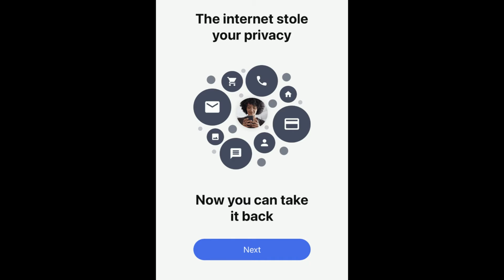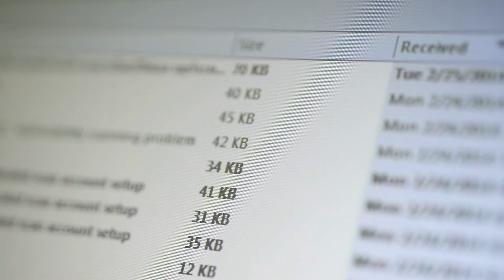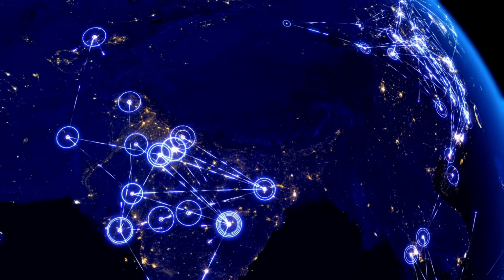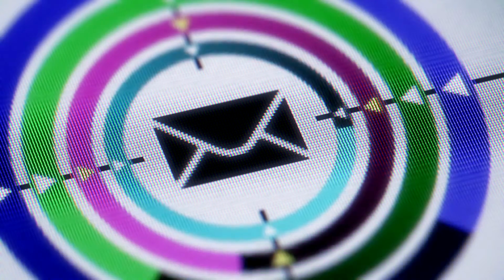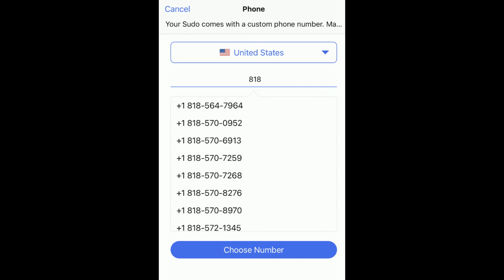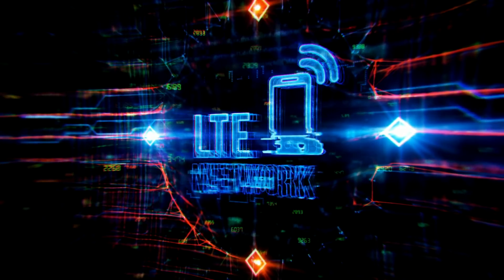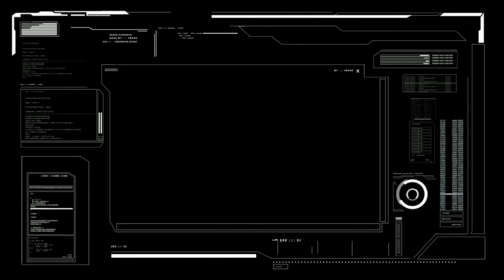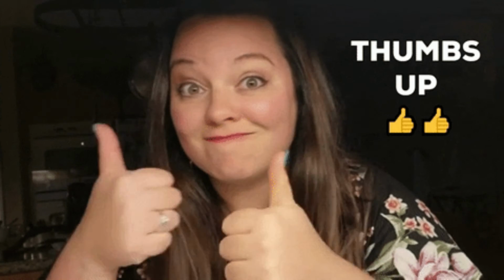MySudo App Review - Is It Worth It?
CORRECTION:  MySudo Go is  $0.99/month NOT $99/month as I stated in the video

In this episode, the Dark Web Deacon will review the MySudo app that lets you create a fake email address, phone number and virtual credit card in order to protect your privacy online and offline when you need to give out personal information.